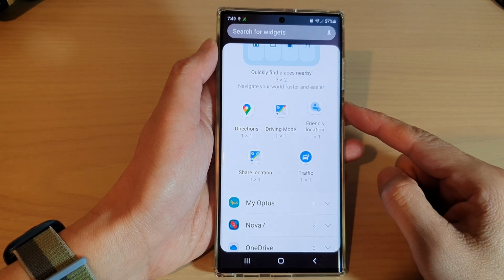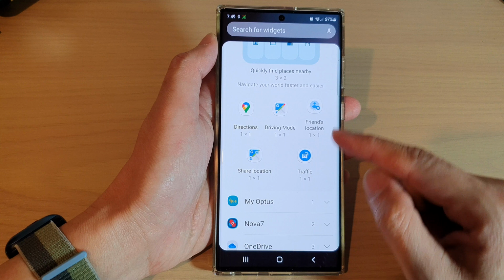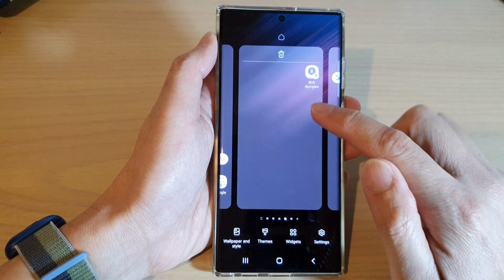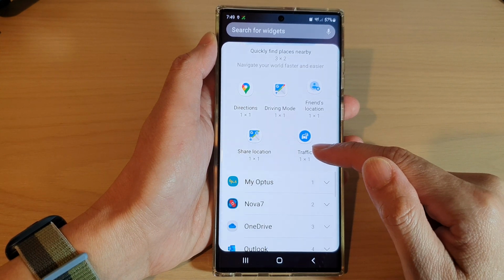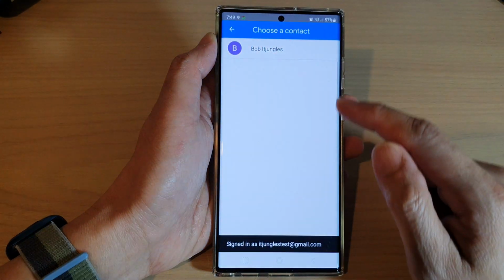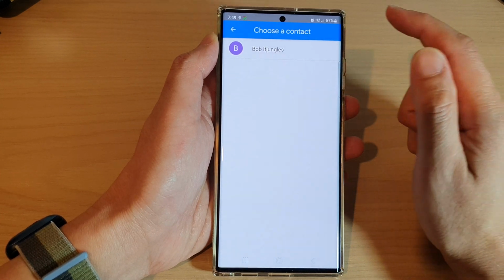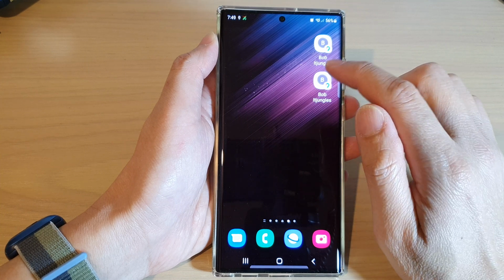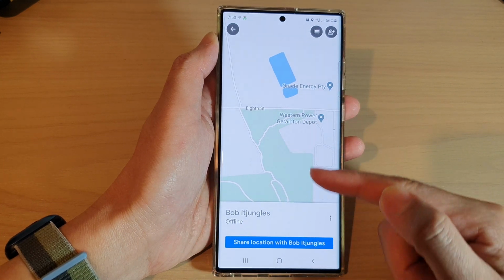Galaxy S22/S22+/Ultra: How to Add Google Maps Friends Location Widget To The Home Screen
Learn how you can add Google Maps friends location widget to the home screen on the Samsung Galaxy S22 / S22+ / S22 Ultra.